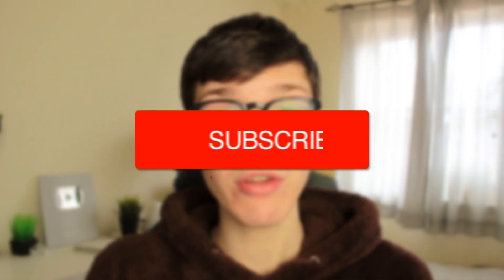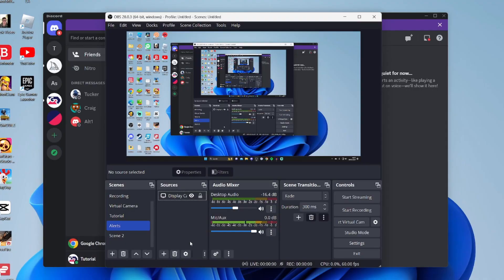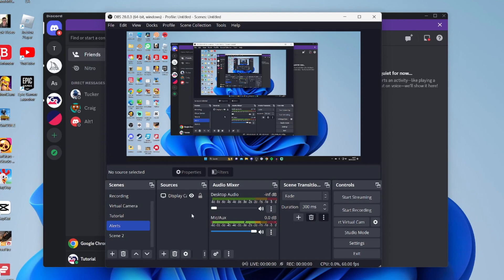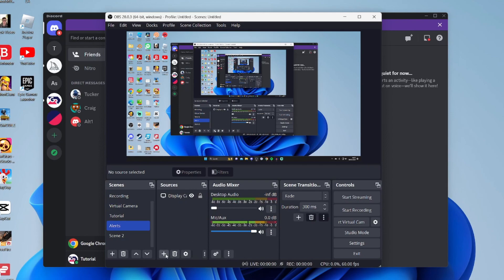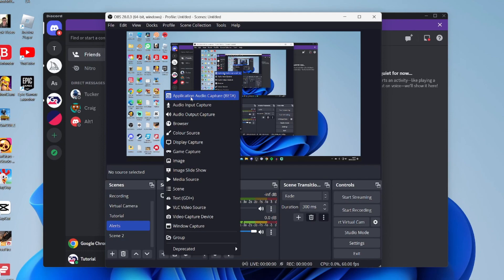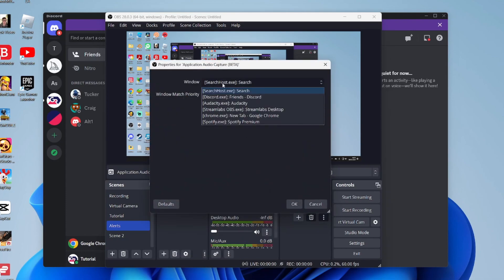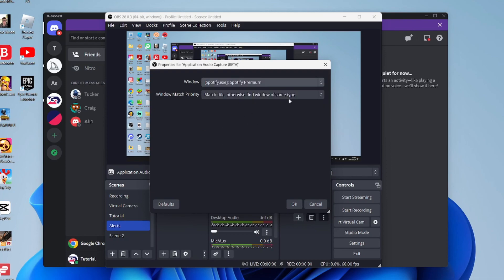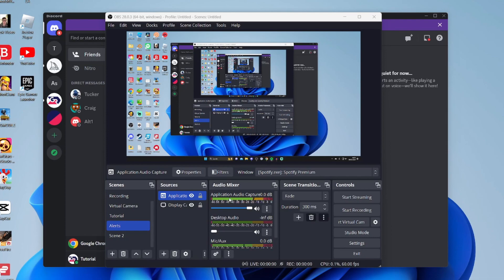How To Mute Discord In OBS - Full Guide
I show you how to mute discord in obs and how to remove discord audio from obs in this video.

GuideRealm